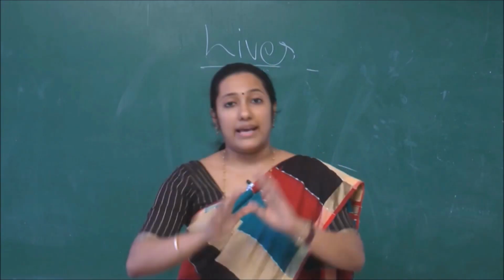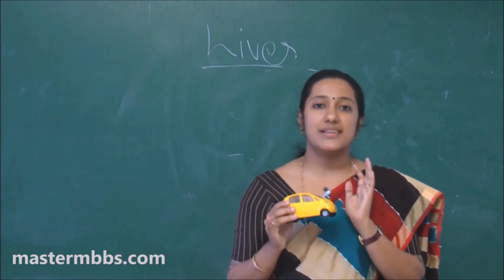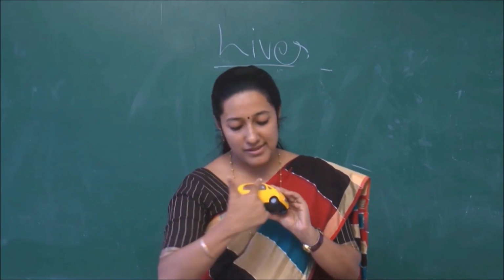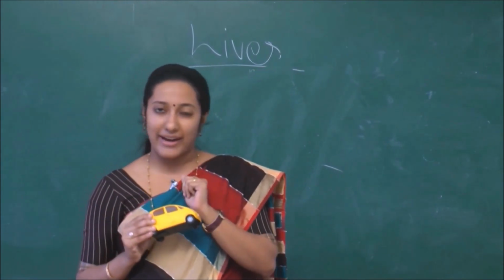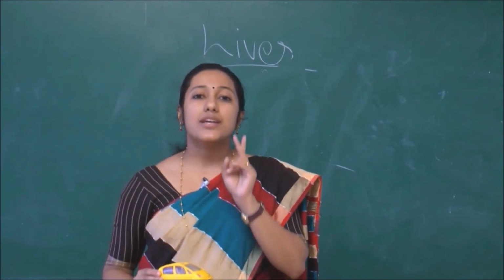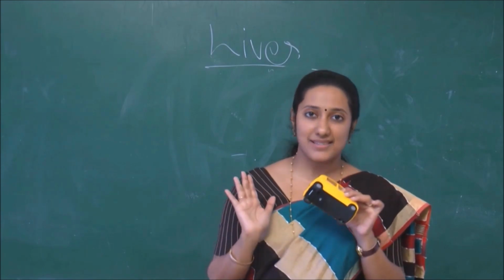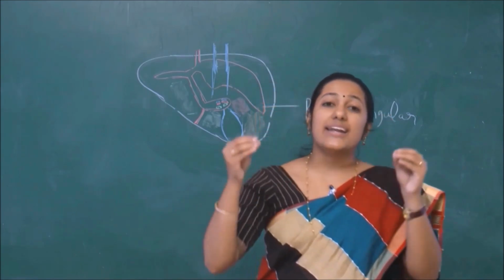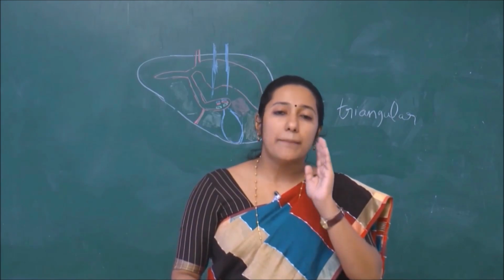MBBS ANATOMY - Simplest Way to learn Liver Surfaces and Lobes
Free MBBS video learning clips from our videos on mastermbbs.com - India's most popular and trusted online classes for MBBS students. This clip is from the video lecture "The Liver "  on mastermbbs.com.